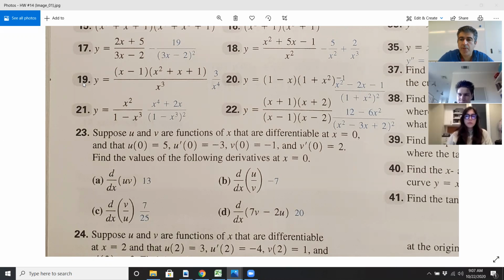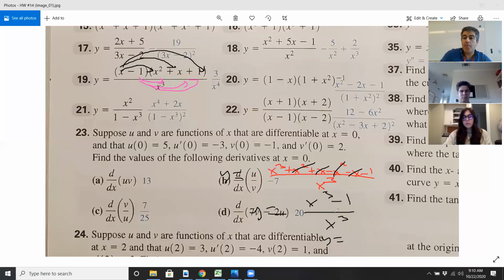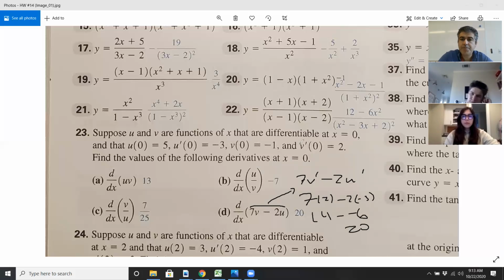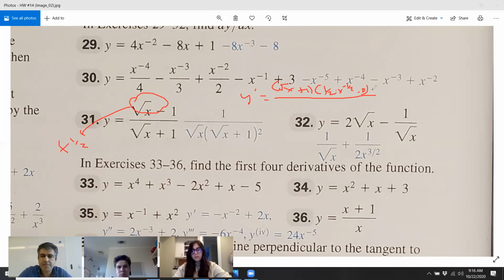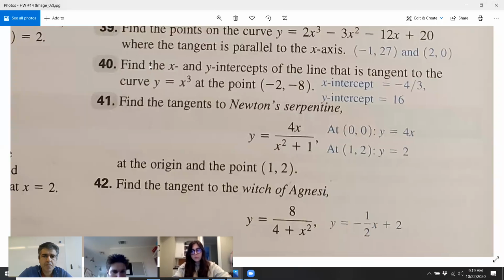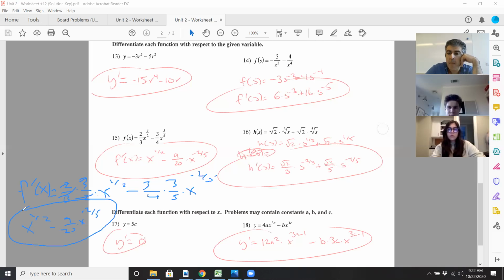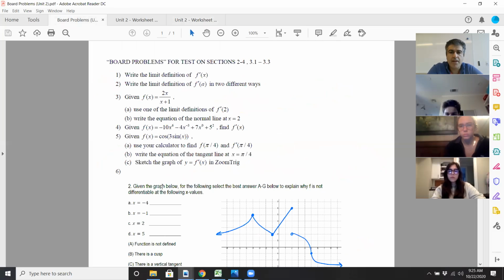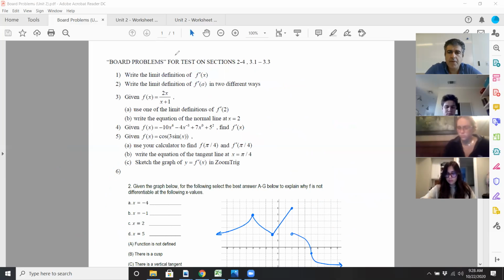AP Calculus AB 10 22 2020 Section 3 3 HW Review Period A